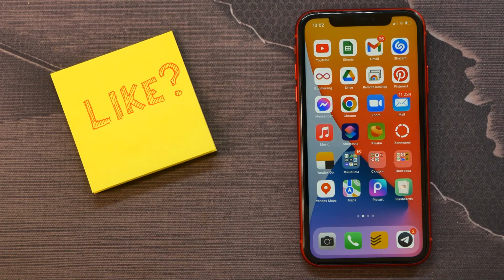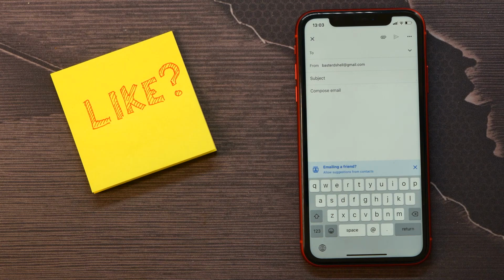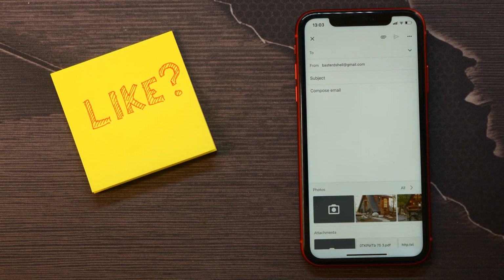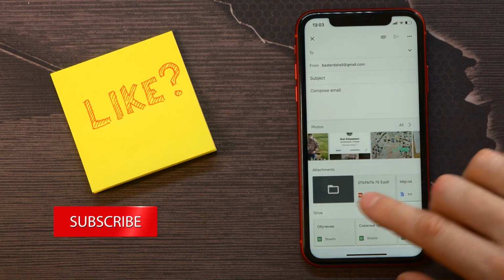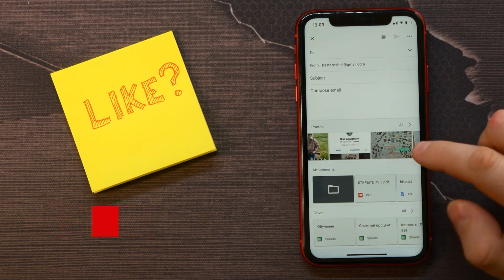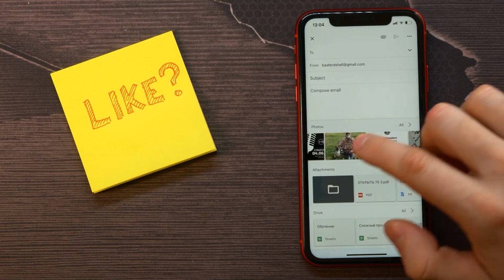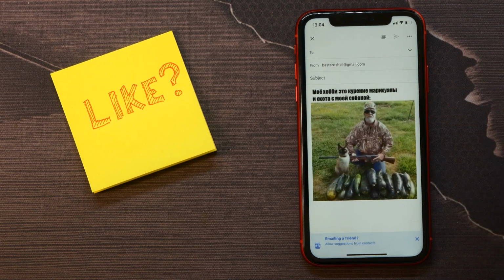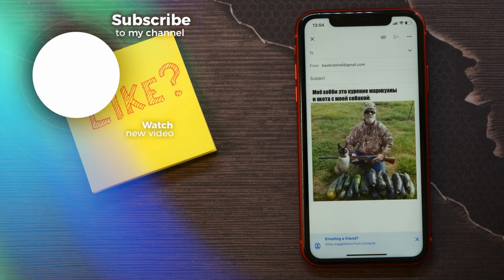How To Send Pictures On Gmail On iPhone [2022] Works on iPhone 13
In this video i show simple way How To Send Pictures On Gmail On iPhone